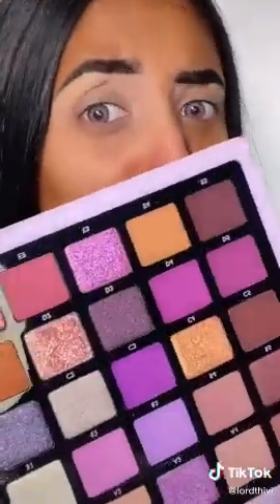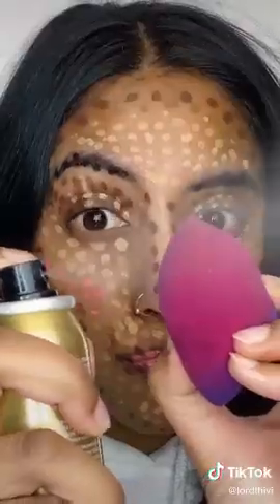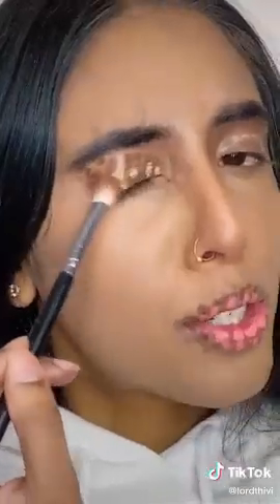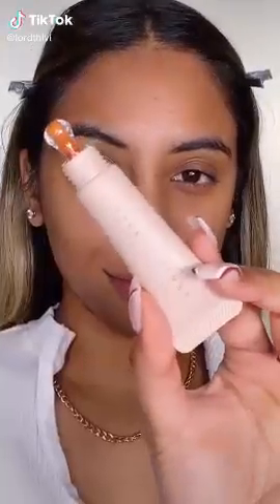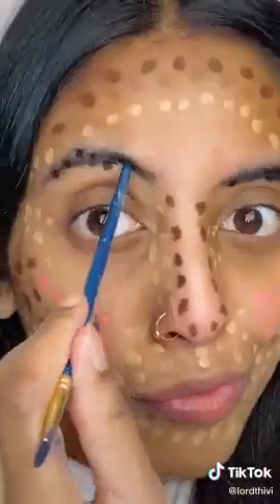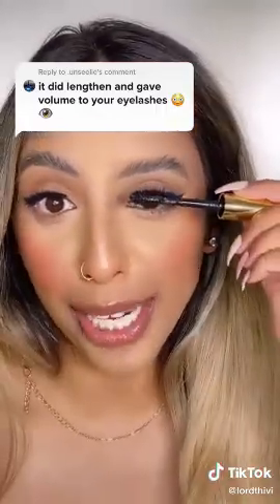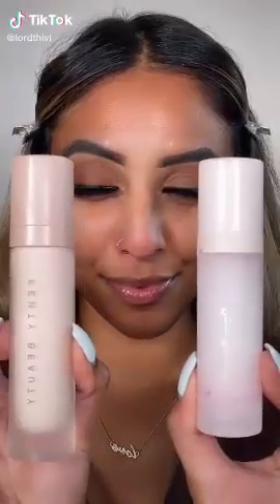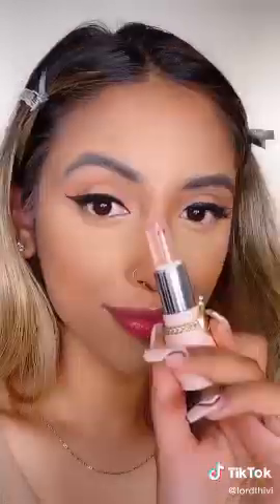Makeup Trend By Lordthivi / Lordthivi TikTok Videos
@MYS Girly    Makeup Trend By Lordthivi / Lordthivi TikTok Videos

CopyrightIssue: This Channel is Part of Collab Inc, All Content us in this Channel is licensed by Content Right Holder